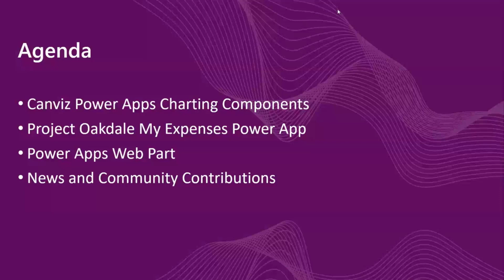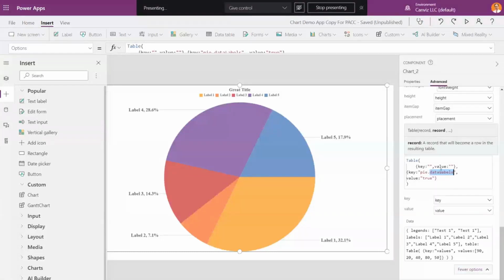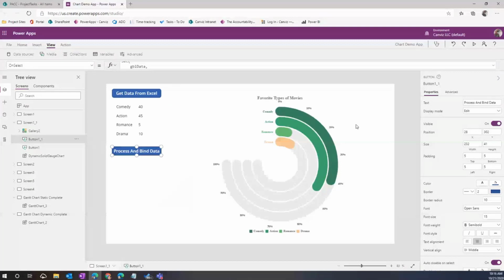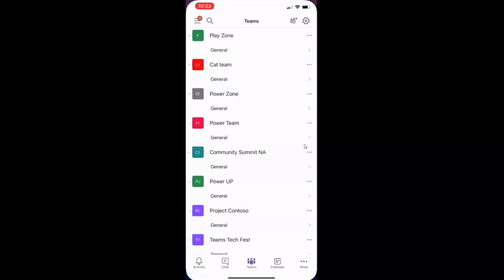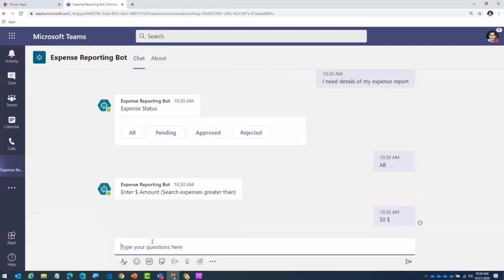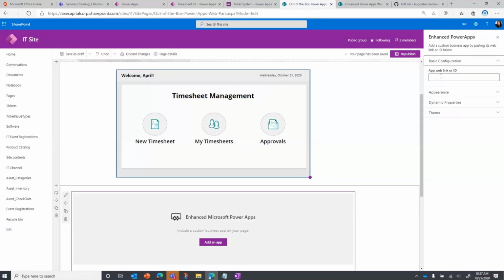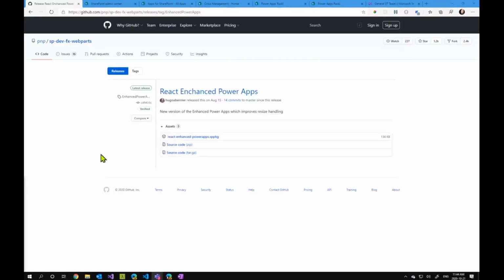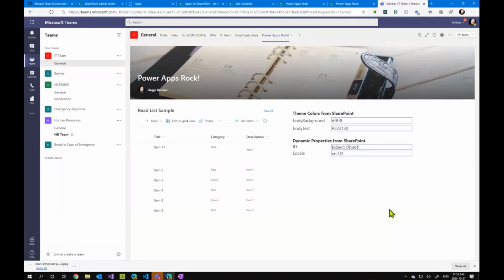Microsoft Power Apps community call-October 2020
October brought us a very special community call as we unveiled a new community offering from Canviz along with a walk through of a Power Apps Expense Application built with Oakdale (enabling full integrated with Microsoft Teams) by Reza Dorrani. The demos concluded with April Dunnam and Hugo Bernier walking us through an ENHANCED Power Apps SharePoint web part built by our very own community start and MVP Hugo Bernier!